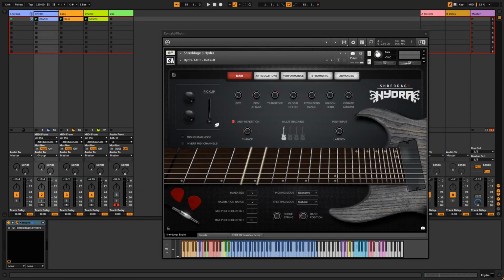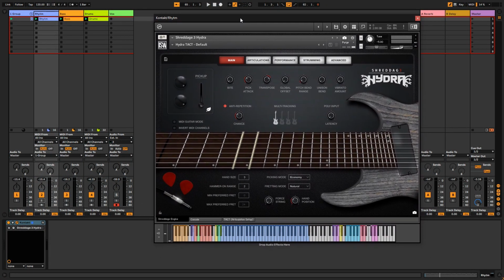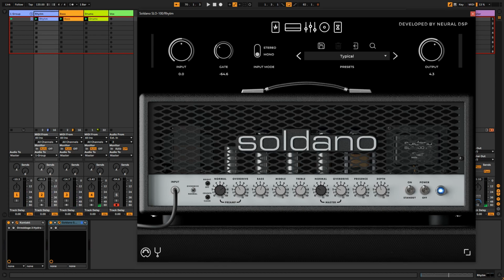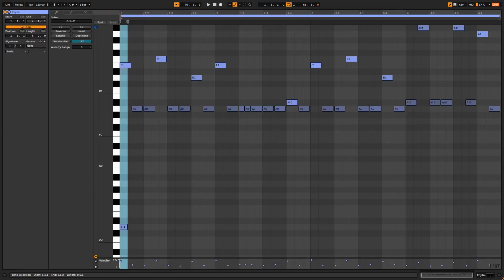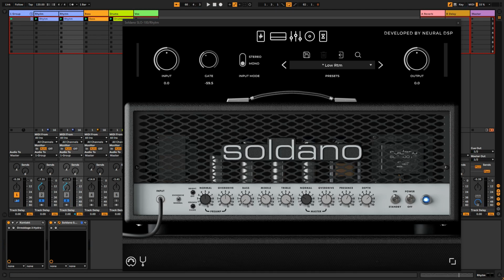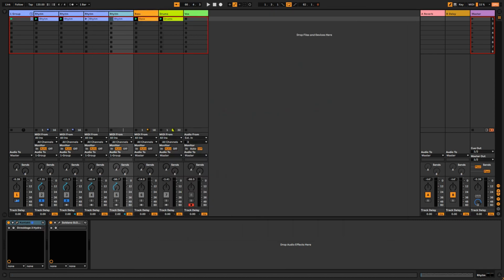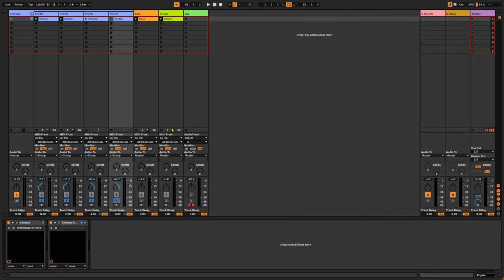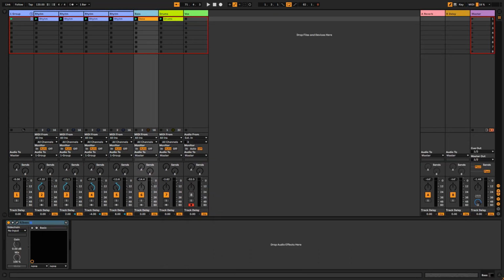Shreddage 3 Hydra: Better Notes Definition With Layering